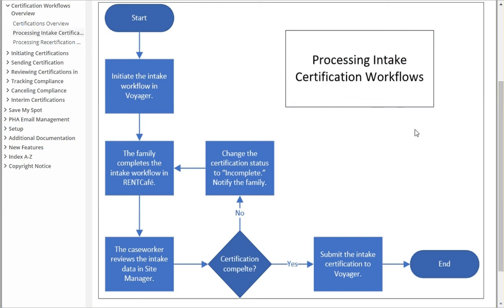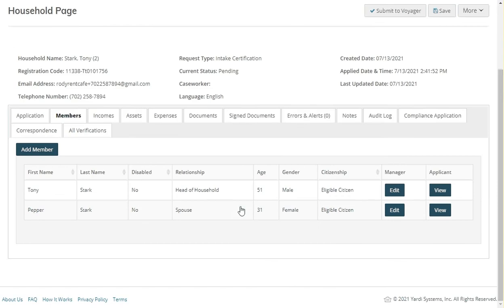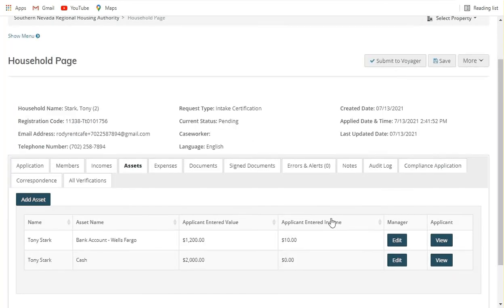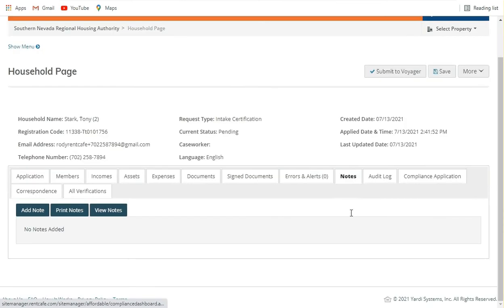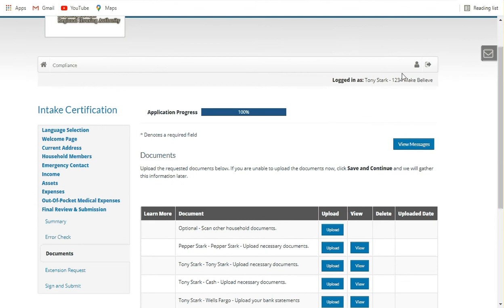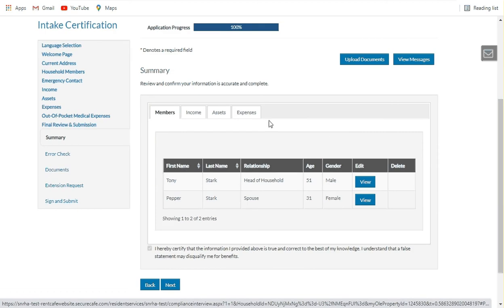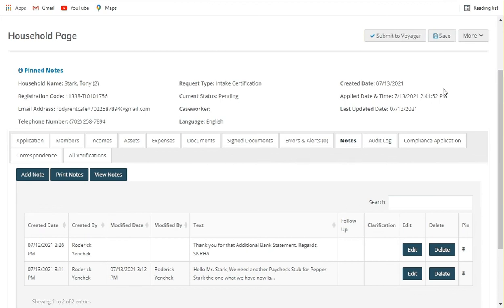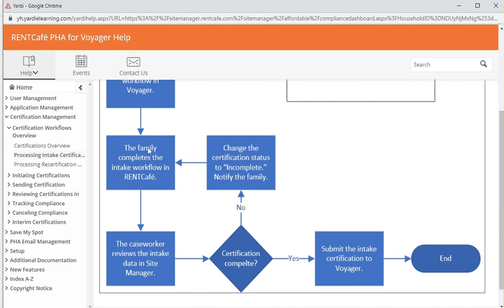RentCafe Intake Certification WorkFlow For Staff Part 4